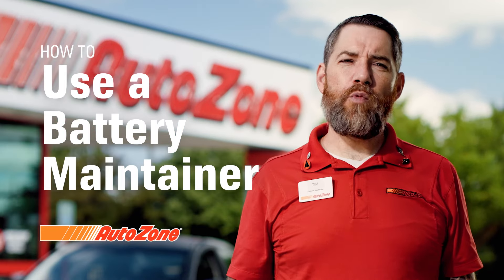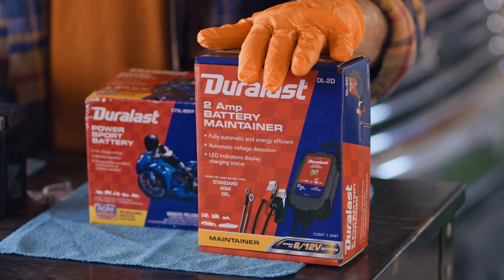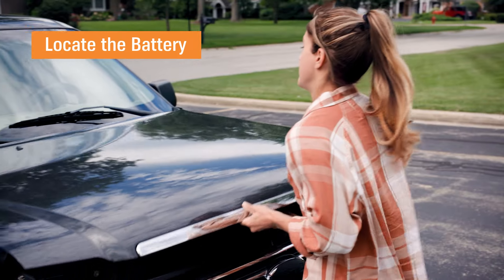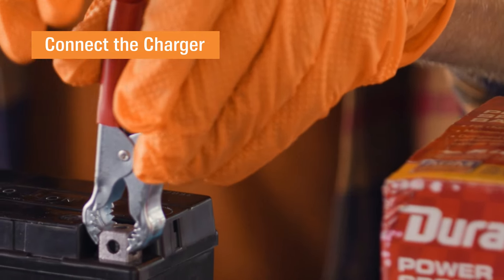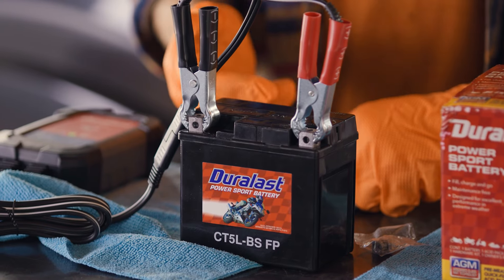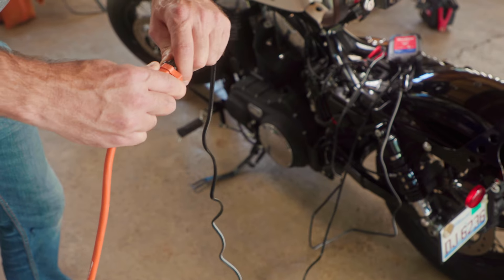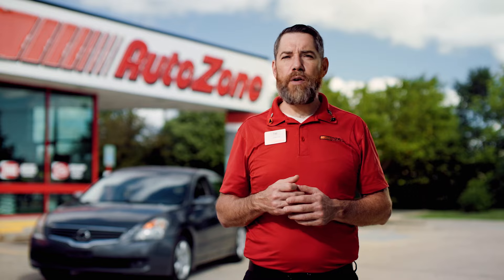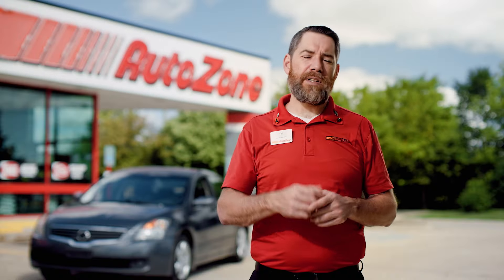How to Use a Battery Maintainer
If you’re storing your vehicle for a long period of time, you may want to consider using a battery maintainer to keep your batteries from discharging.

Watch Tim from AutoZone show you how to properly use a battery maintainer so you can make sure your vehicle is still up and running when you decide to get back on the road.

Make sure your vehicle is properly secured before performing any automotive work. Wear safety gear as recommended. These videos are intended as an instructional guide for repair. You may encounter slightly different situations with any individual vehicle. Always capture and dispose of or recycle toxic chemicals properly.